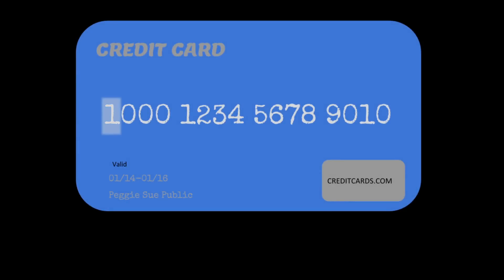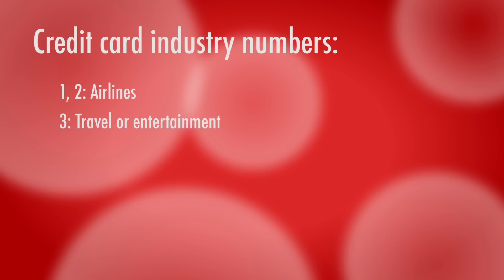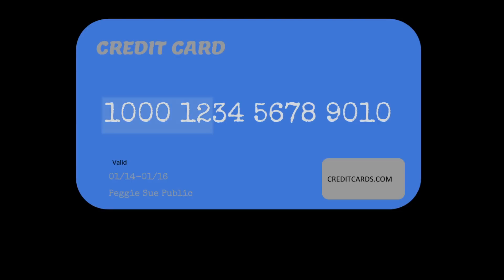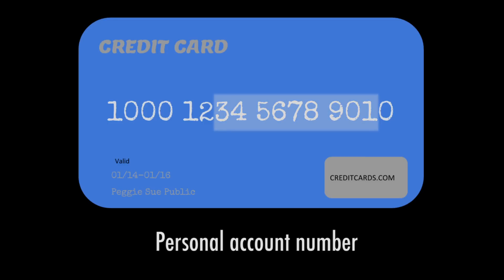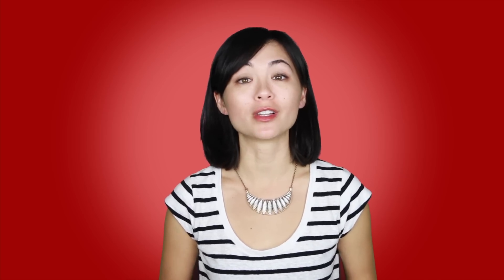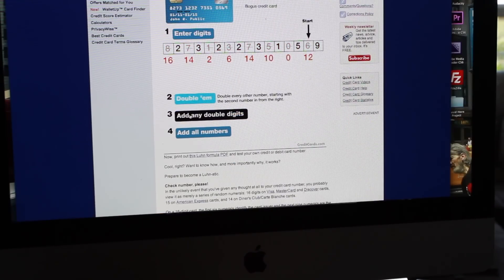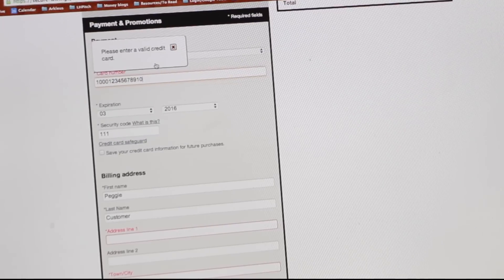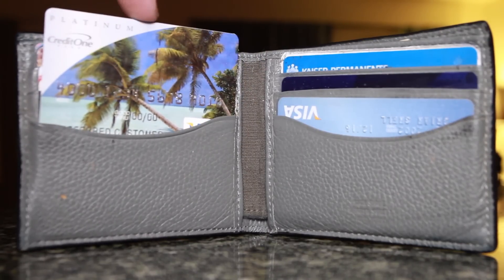Anatomy of a credit card account number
Those numbers on the front of your credit card? They aren’t just random. They give away specific information about your card and where it comes from.

The first digit of your credit card number is the industry identifier. This tells you the industry of the credit card issuer.

For example, airline industry cards begin with a one or a two. Travel or entertainment cards, such as American Express and Diners Club cards, begin with a three. All Visa credit cards start with a four, MasterCard with a five, and six is dedicated to Discover.

The first six digits of your card, including the industry identifier, represent the issuer identification number. This identifies the bank that issued the card.

And then, of course, there’s your personal account number. This is made up of the seventh digit on -- everything except the last number on your card.

The final digit on your credit card is known as the check digit or checksum. This number is set by something called the Luhn formula, patented by an IBM scientist in 1960. It’s a formula that uses the numerals in your card's account number to verify that it's valid.

Various combinations of the card's digits must ultimately add up to a number divisible by 10. The formula is mostly used to protect against input errors.

For example, let’s say you enter in the wrong numbers on an online shopping site. The formula will compute that the digits don’t add up right -- telling you you’ve entered an invalid card number. That last digit of your credit card makes sure the formula works like it’s supposed to.

And now you know -- there’s a lot of information on that little card in your wallet. Kristin Wong, CreditCards.com.